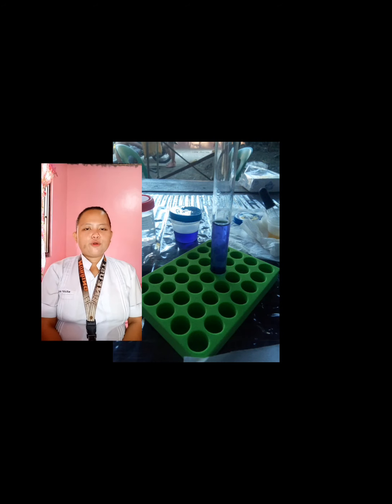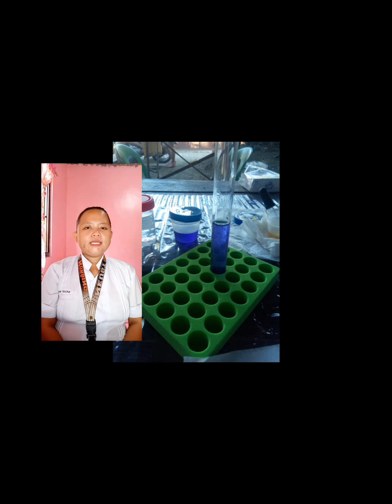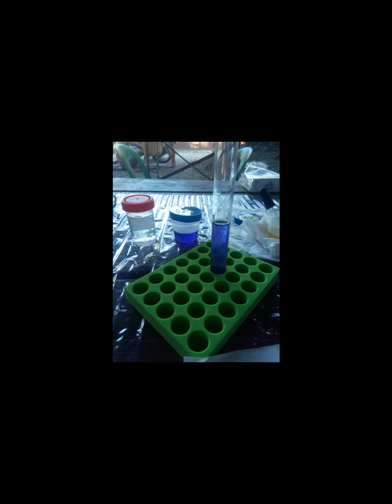RETURN DEMONSTRATION: BENEDICT'S TESTING